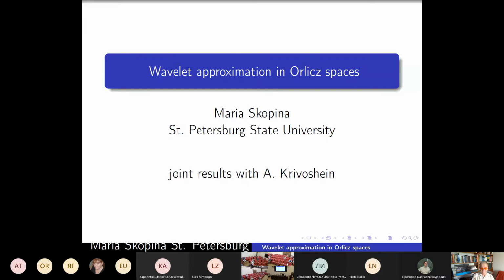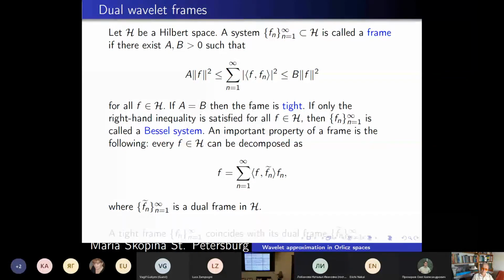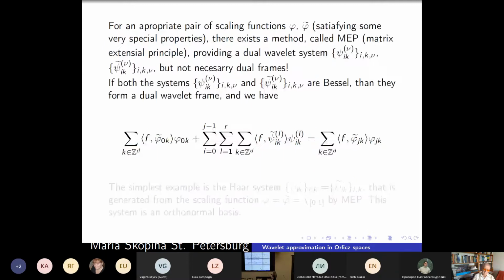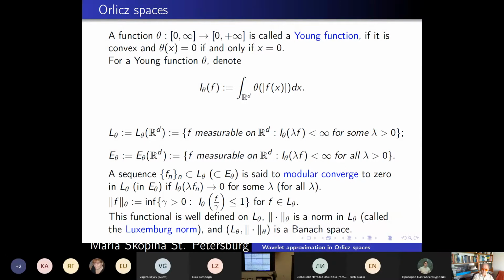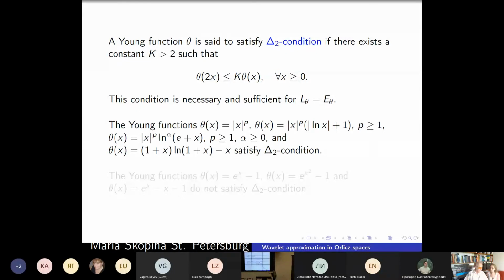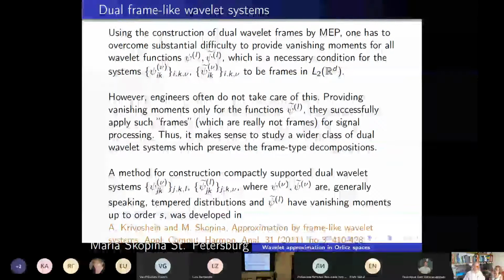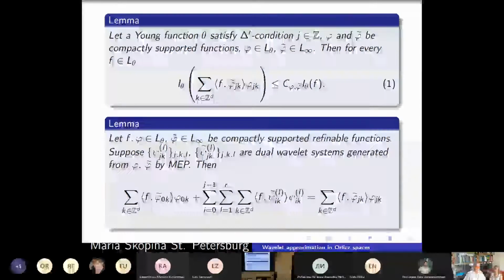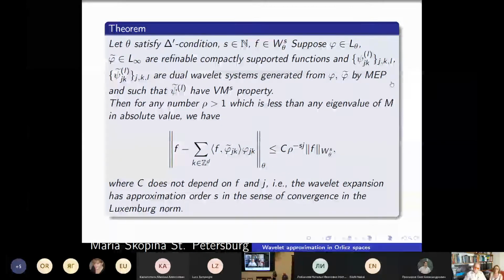Conference OTHA-2021 - Skopina Maria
The conference “Modern Methods, Problems and Applications of Operator Theory and Harmonic Analysis-X (OTHA 2021)”.
Skopina Maria - Wavelet approximation in Orlicz spaces.